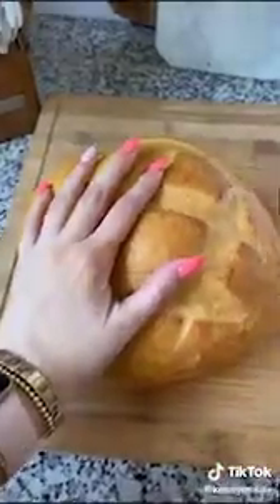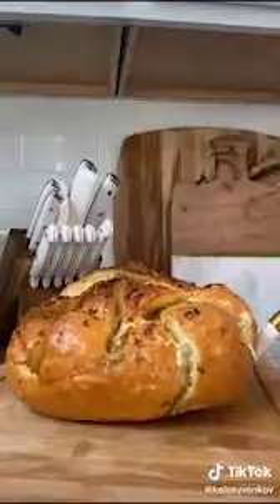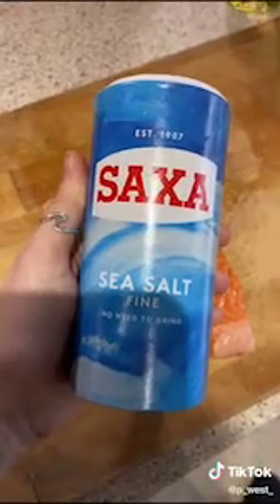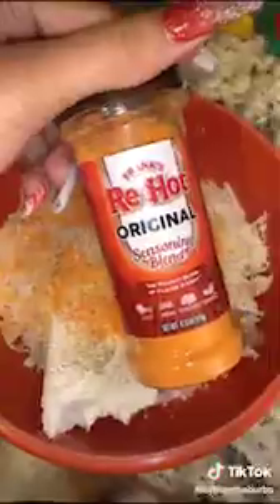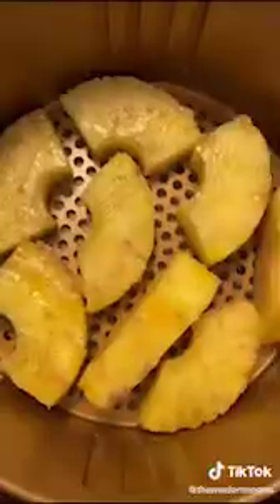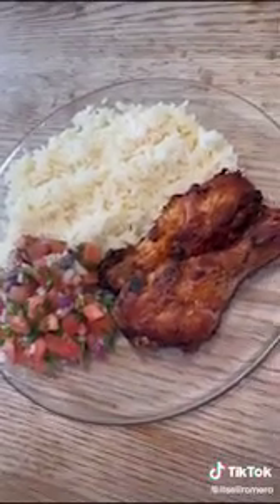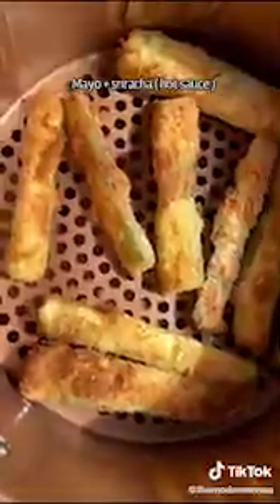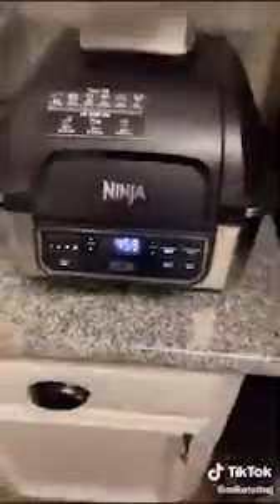Best TikTok Air Fryer Recipes. Best of 2021